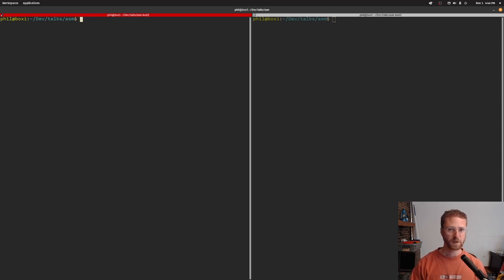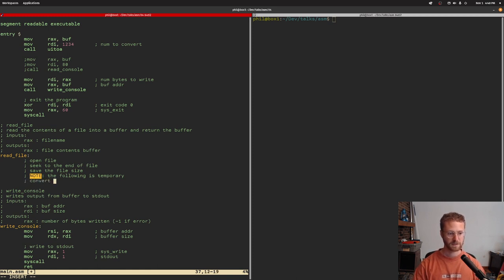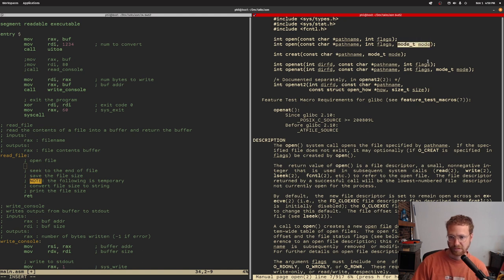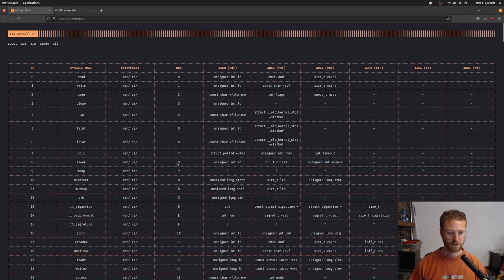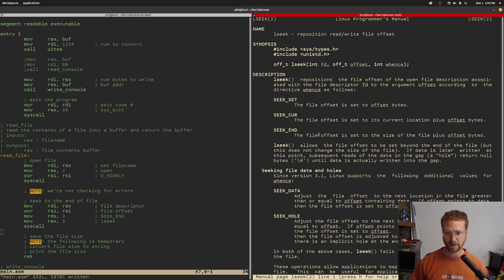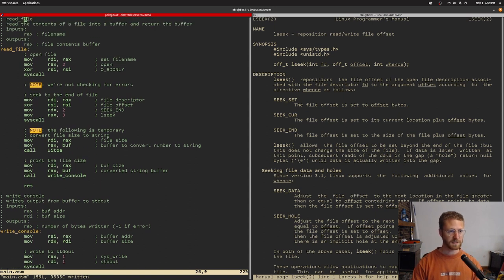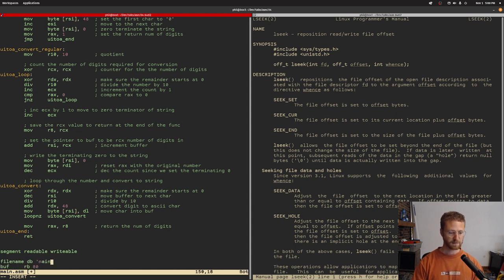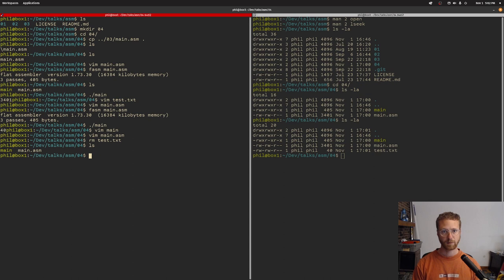04 x64 asm : Open File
Today we'll start our creation of a read_file function by opening a file and printing out its size.